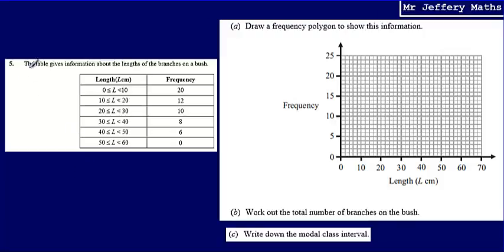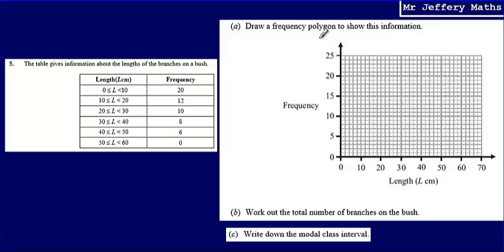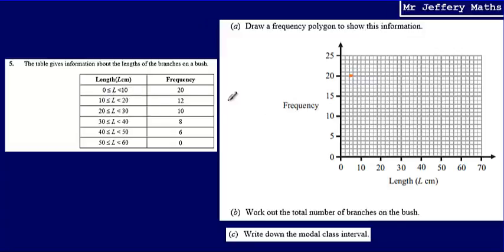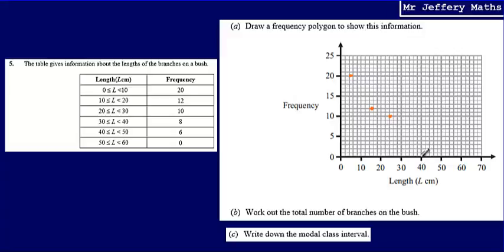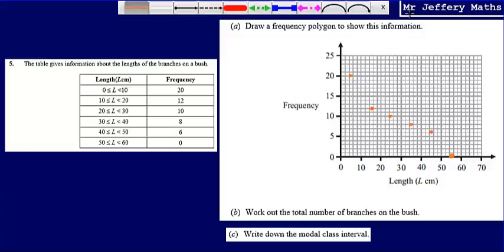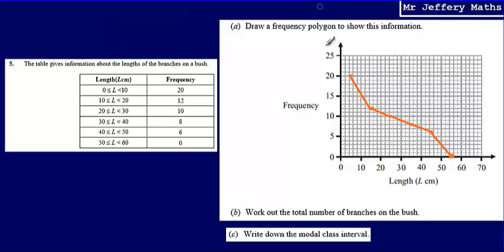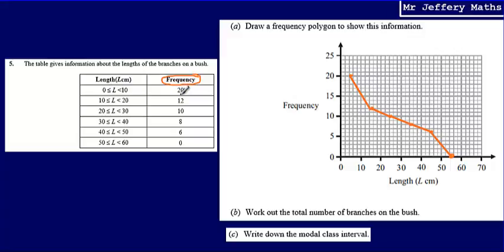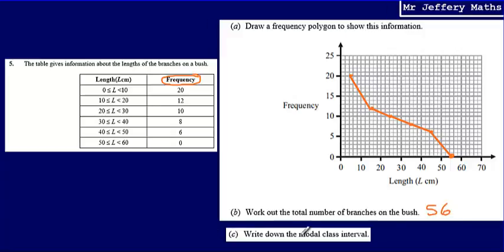5. Frequency Polygons & Grouped Frequency Tables (GCSE Maths - Edexcel Practice Tests Set 3 - 1H)